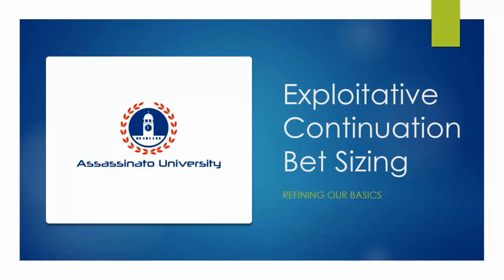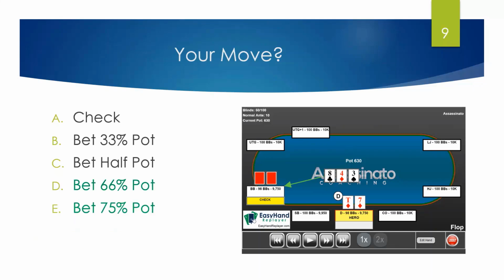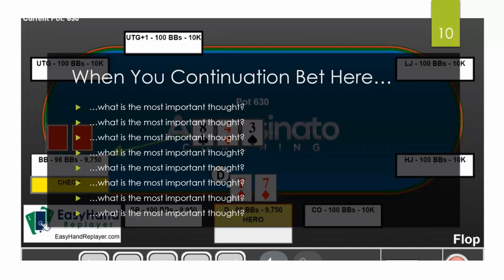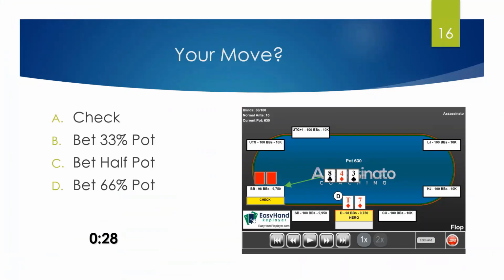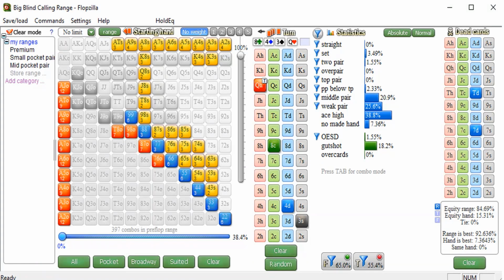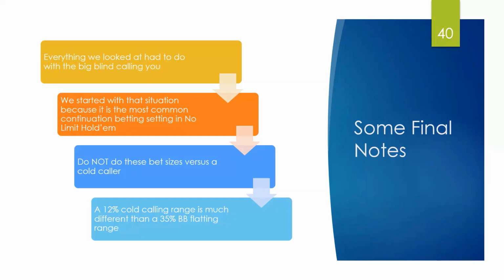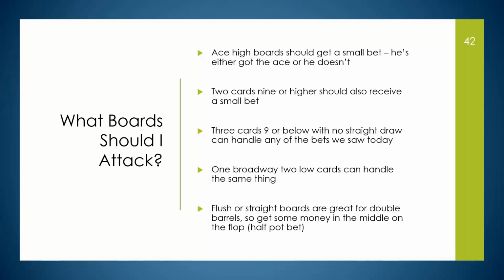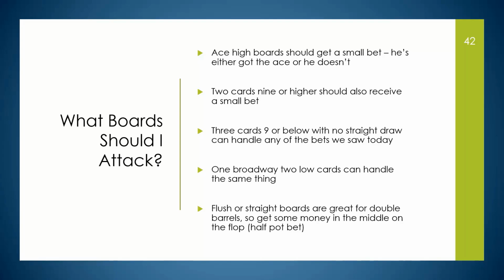Alex Fitzgerald's Exploitative Continuation Bet Sizing - Thanksgiving Day Marathon Part 21 of 40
In this video, Alex Fitzgerald teaches you Exploitative Continuation Bet Sizing! To take advantage of my PokerCoaching Black Friday Sale

If you're looking to take your game to the next level, check out my Full Black Friday Sale! This is, BY FAR, my Biggest Sale of the Year!

To get Excelling Webinars from other top pros for as low as $15, Check Out:

This video is a part of my Thanksgiving Day Marathon and will be removed from YouTube on 12/1/2019.